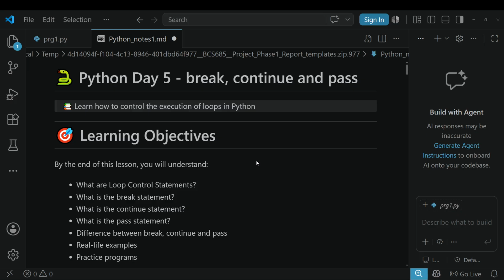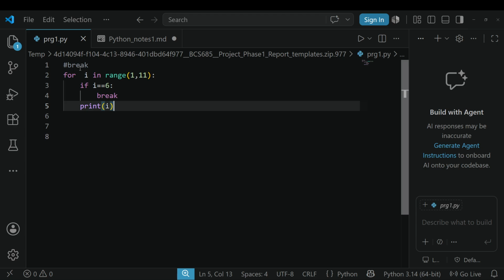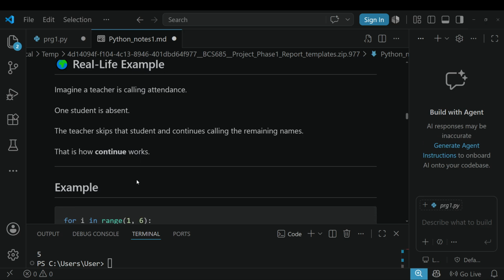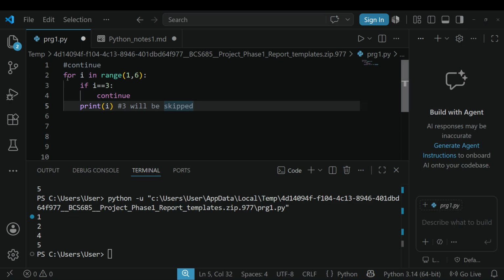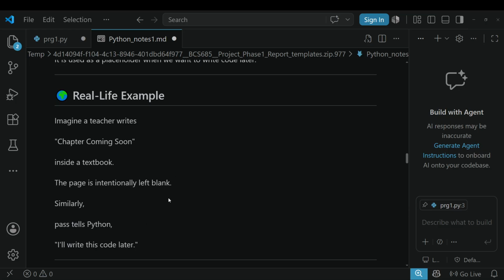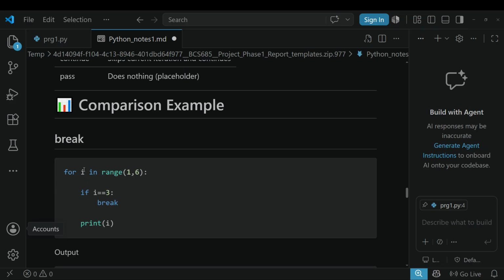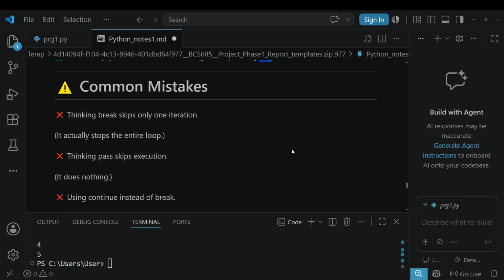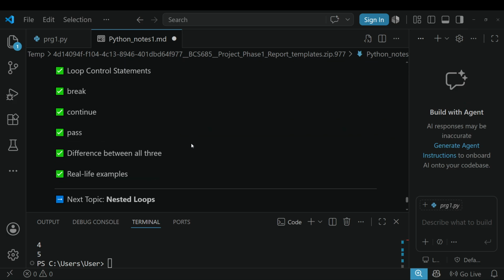🐍 Python Day 5 | break, continue & pass Explained with Examples | Python for Beginners | Live Coding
Welcome to Day 5 of my 100 Days of Python Learning Journey! 🚀
In today's session, we'll learn Loop Control Statements in Python: break, continue, and pass. These statements help us control how loops behave and are essential for writing efficient Python programs.